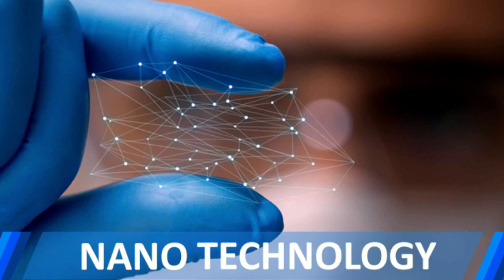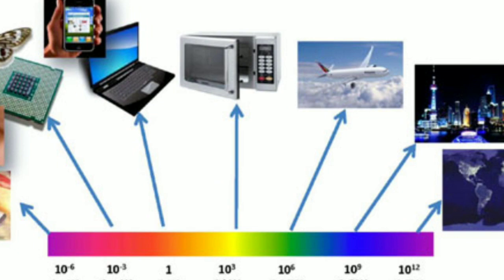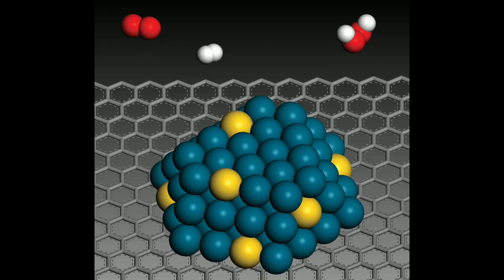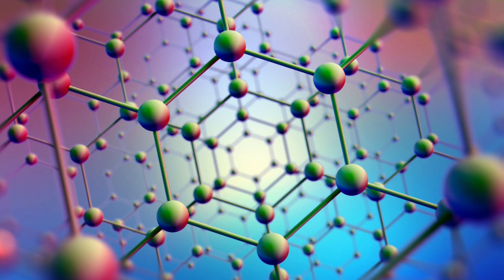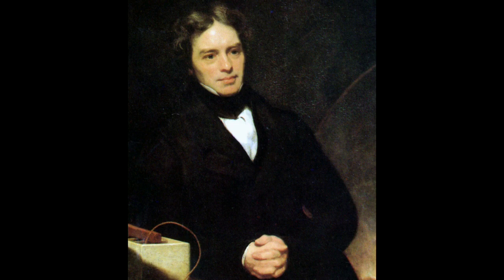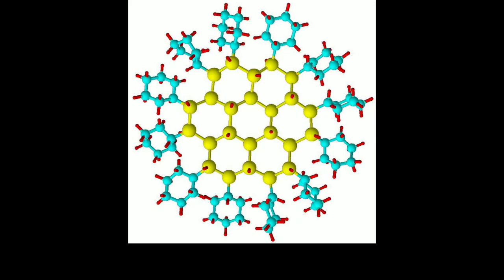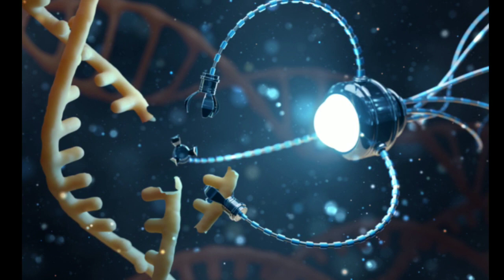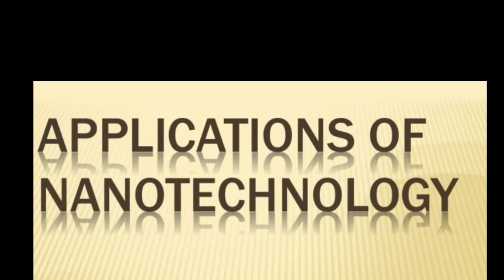HAM CONNECT SERIES 4 EPISODE 1 - "HISTORY OF NANOTECHNOLOGY"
Get ready folks!💥

Here is an interesting phase by HAM Club of Kumaraguru!🤩

*HAM CONNECT*!🎙️
 Something to listen and learn!

*“When you talk, you are only repeating what you already know. But when you listen, you learn something new.”*

Enhance and enrich your knowledge with an informative technical podcast!📚

What you learn becomes a part of who you are!💫

Let’s start learning something new  with the series of episodes!!!📖